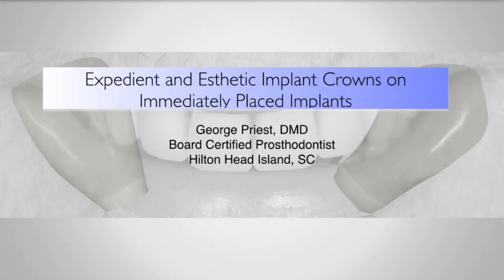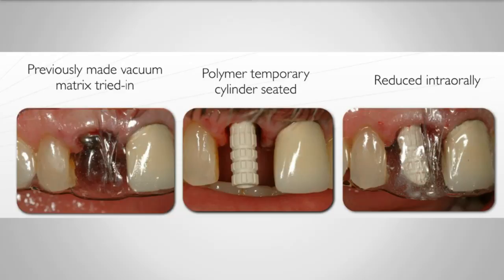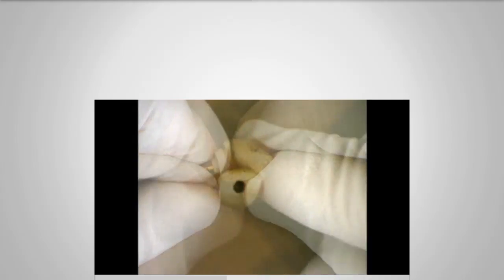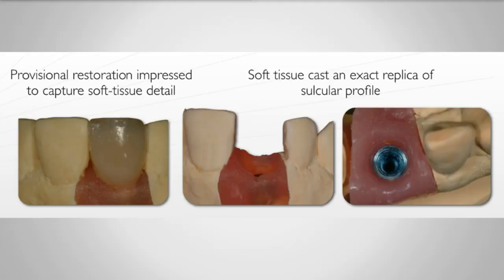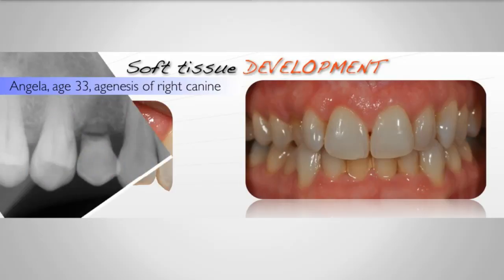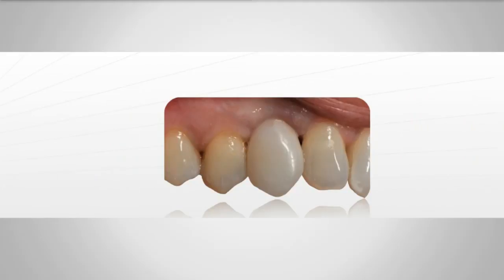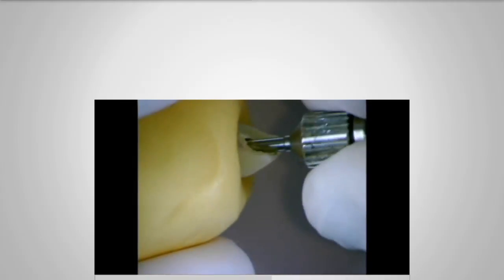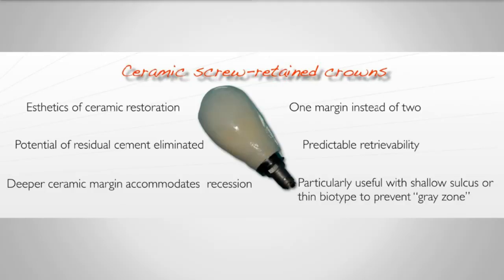Expedient And Esthetic Implant Provisional Crowns On Immediately Placed Implants